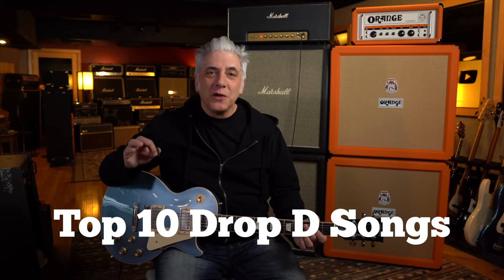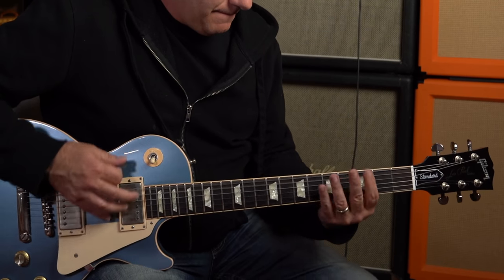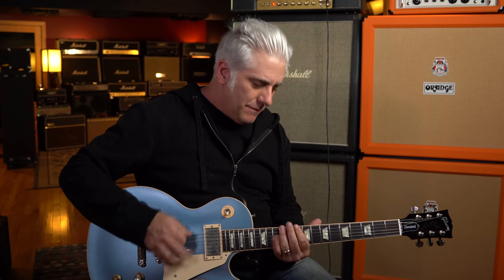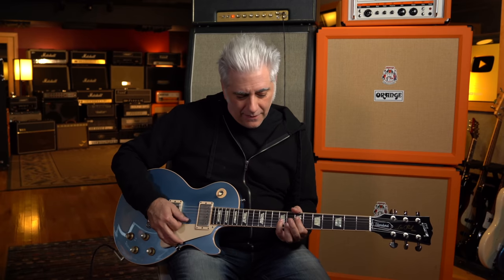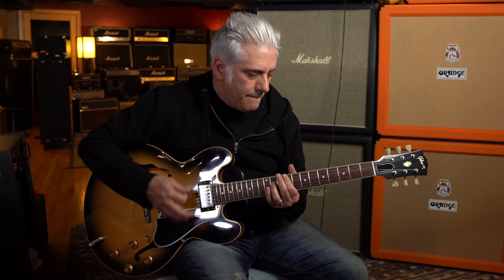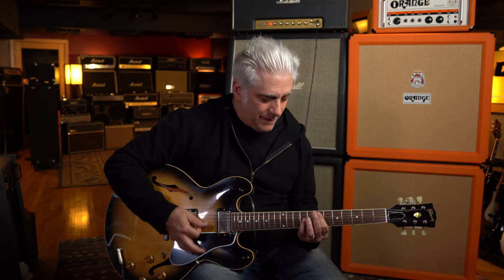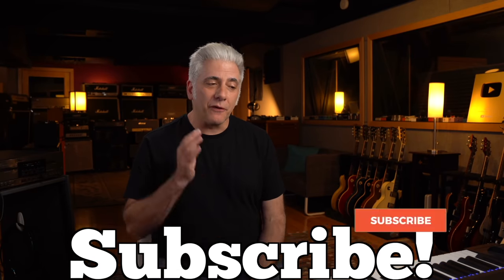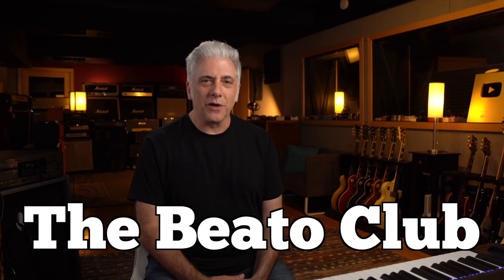TOP 10 DROP D SONGS OF ALL TIME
In this video I countdown my Top 10 Drop D Songs of All-Time.

Live Show!

Special Thanks to My Supporters:
Nat Linville
Bobby Alcott
Peter Glen
Blair Morgan
Robert Marqusee
James Hurster
John Nieradka
Grey Tarkenton
Joe Armstrong
Brian Smith
Robert Hickerty
comboy
Peter DeVault
Phil Mingin
Tal Harber
Rick Taylor
Bill Miller
Gabriel Karaffa
Brett Bottomley
Frederick Humphrey
Frederick Humphrey
Jason Lowman
Jake Stringer
Steffen Schroeder
Matthias Juhnke
steven crawford
Robert Enyedi
Piush Dahal
Jeff Portman
Jim Sanger
Damian Noga
Brian Lawson
Eddie Khoriaty
Brett Hesford
Ronnie Thompson
Daniel Lahey
CL Turner
Scott Quillin
Mark Hampton
Zayne Ryder
Vinny Piana
J.I. Abbot
Vijay Vaidyanathan
Kyle Dandurand
Joe Knight
Anthony Lanman
Rory McGuckin
Brian Brackeen
Amro Othman
Dave Ling
DOUGLAS BUTTON
Michael Krugman
Vinicius Almeida
John Diaz
Akshay Chowdhry
Lars Nielsen
Dave Hawkey
Kyle Duvall
Alex Zuzin
Don B Puryear Jr
tom gilberts
Paul Noonan
Scott Thompson
Jaime Villescas
Kaeordic Industries LLC
Duane Blake
Kai Ellis
Zack Kirkorian
Joe Ansaldi
Jonathan Wentworth-Linton
 Pzz
Marc Alan
Rob Kline
Calvin Wells
David Trapani
Will Elrics
Chris Defendorf
Debbie Valle
JP Rosato
Orion Letizi
Mike Voloshen